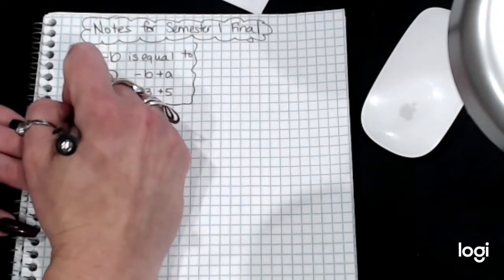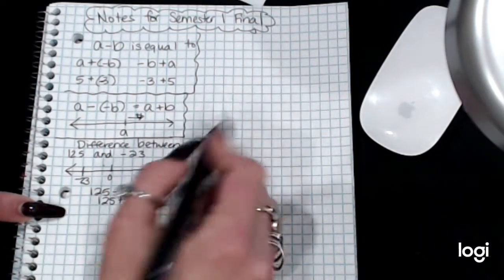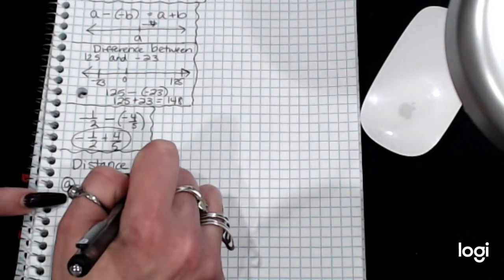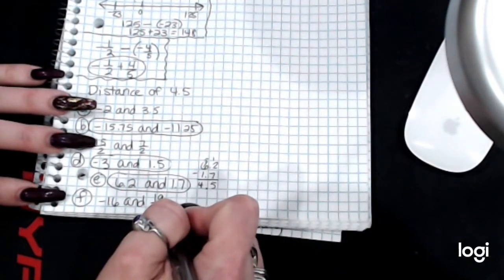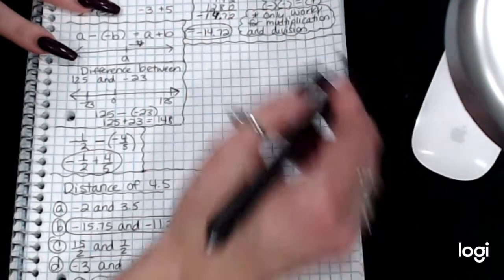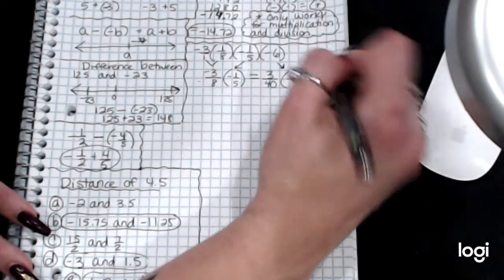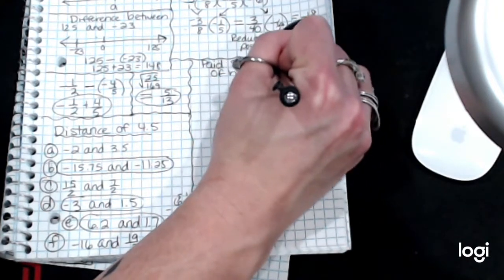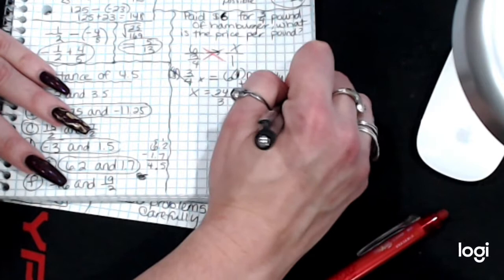Part 1 Notes for Math 7/8 Final Semester 1